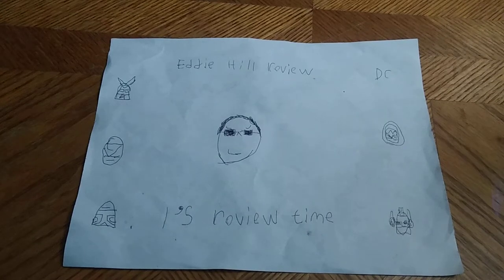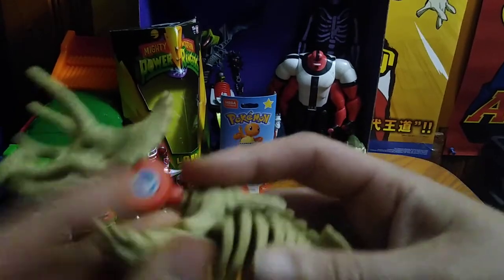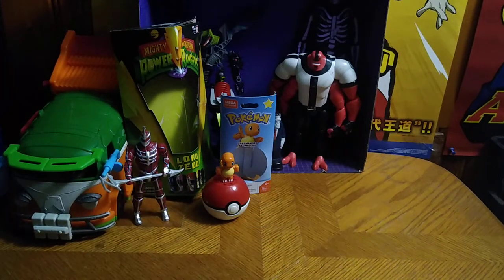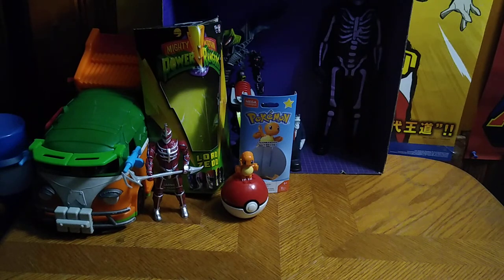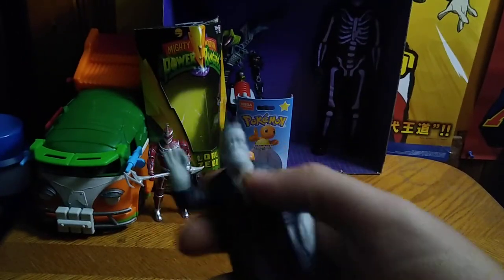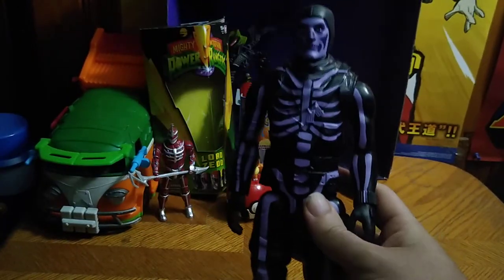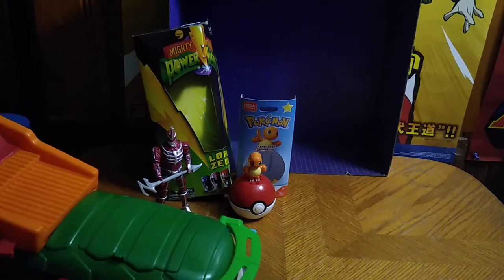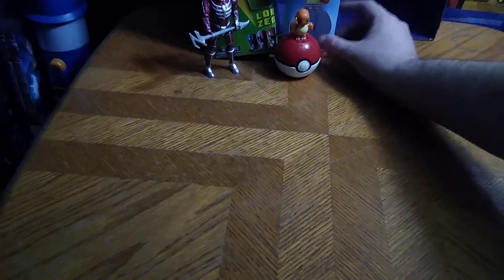SCAREY FIGURES-MIGHTY MORHIN POWER RANGERS-LORD ZEDD-POKEMON CHARMANDER 10/16/22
EDDIE HILL REVIEWS:  SCAREY FIGURES-MIGHTY MORHIN POWER RANGERS-LORD ZEDD-POKEMON CHARMANDER    10/16/22